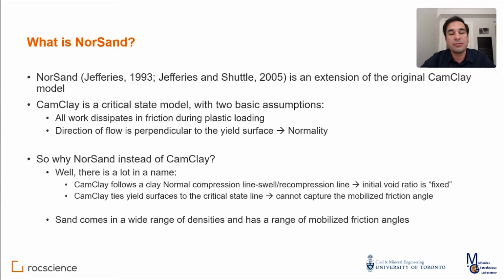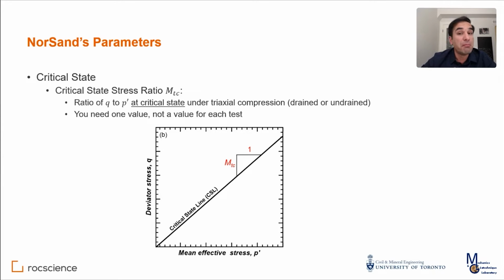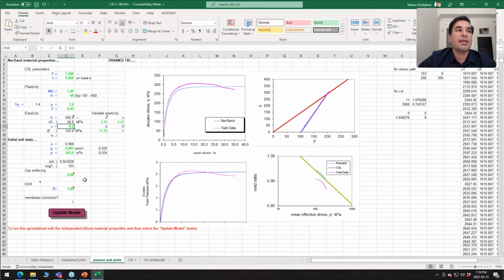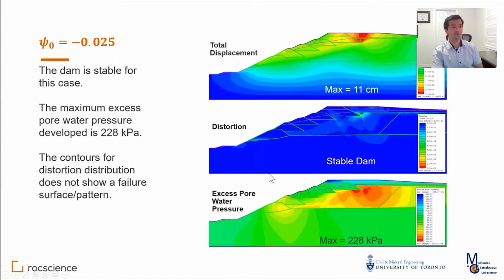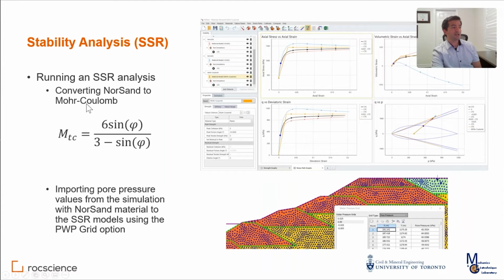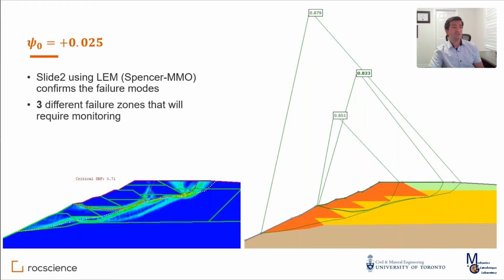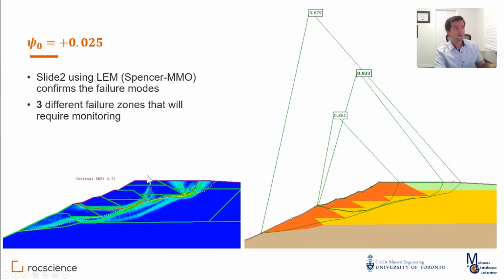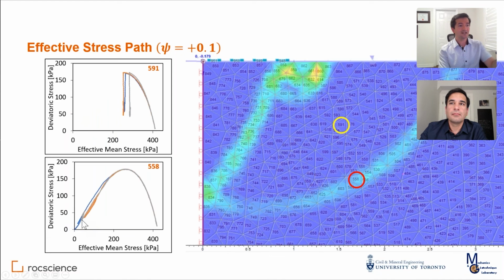Using Norsand Constitutive Model for Deformation and Stability Analyses Problems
Rocscience collaborated with the University of Toronto to deliver this webinar on May 25th, 2022. Dr. Alireza Azami along with Dr. Mason Ghafghazi, hosted this webinar to highlight the features and characteristics of the Norsand constitutive model and how it can be used for deformation and stability analysis problems.

Get a free 15-day trial license of any Rocscience software